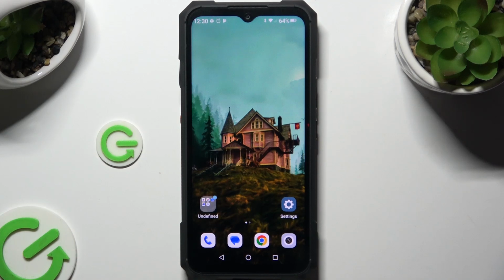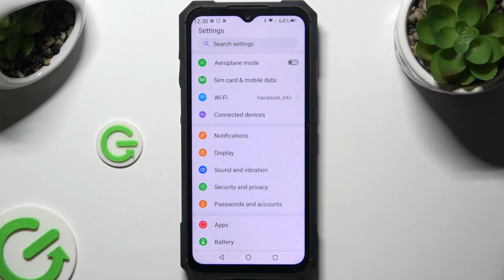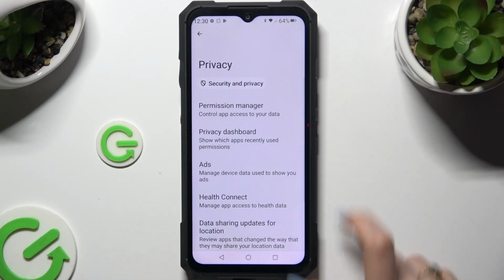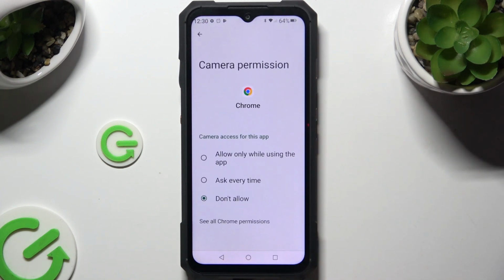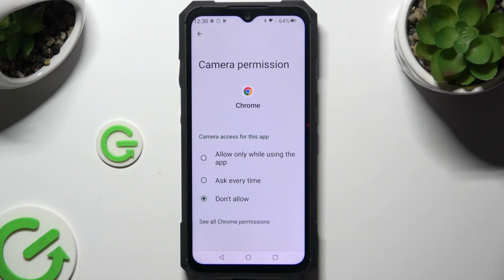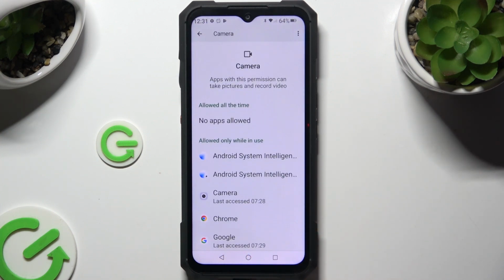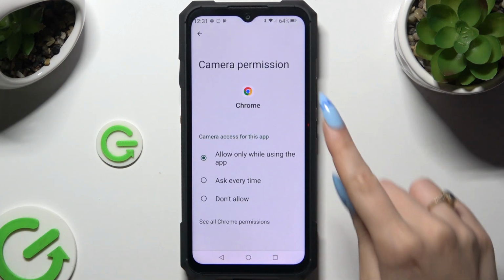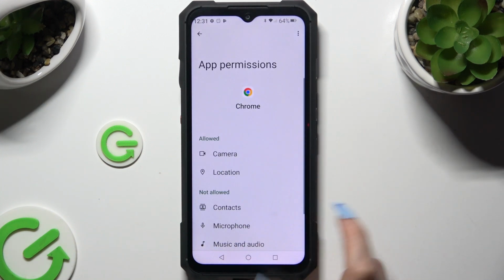How to Change App Permissions in CUBOT King Kong X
Learn how to change and manage app permissions on your CUBOT King Kong X with this easy-to-follow guide. Discover how to control which apps have access to your location, camera, contacts, and more. Follow these steps to protect your privacy and customize app permissions according to your needs for a safer, more personalized experience.

How to manage app permissions in CUBOT King Kong X? How to restrict app access on CUBOT King Kong X? How to find app permission preferences on CUBOT King Kong X?